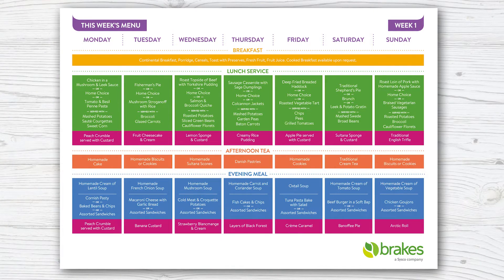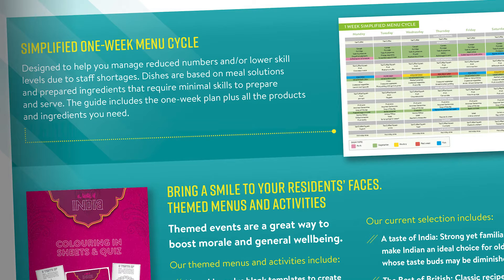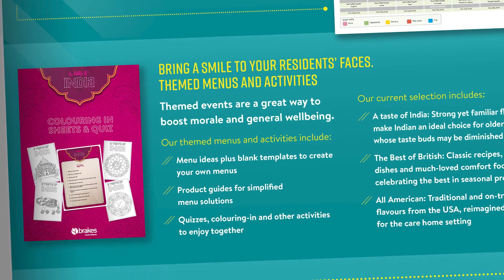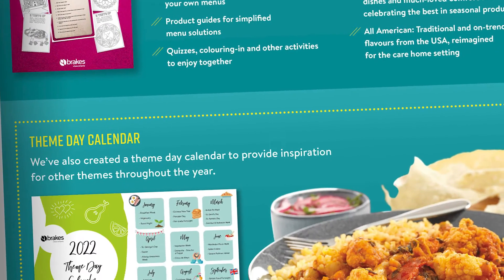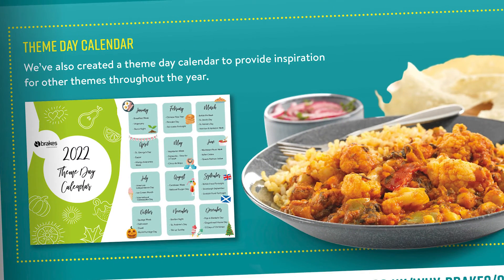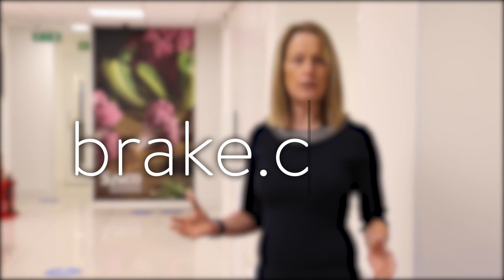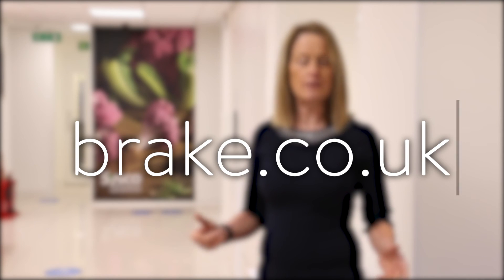Cathy Part 2 - Care Sector Showcase